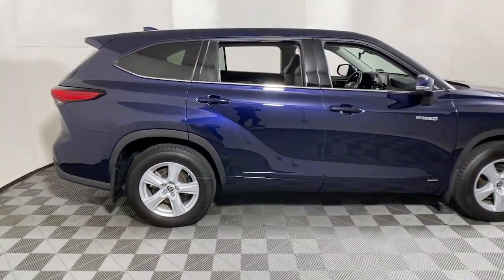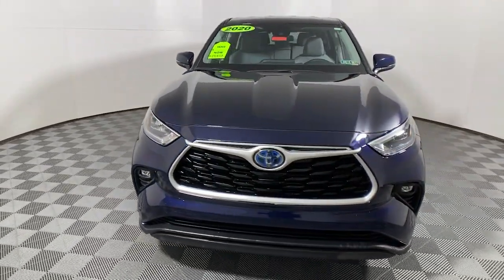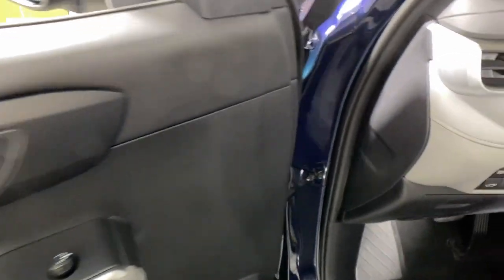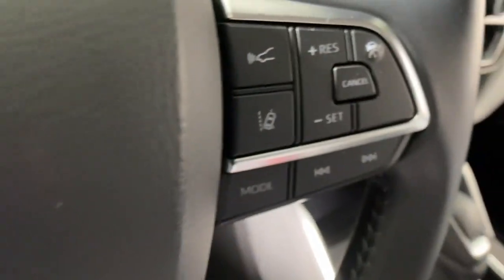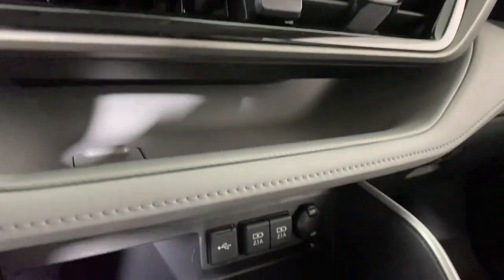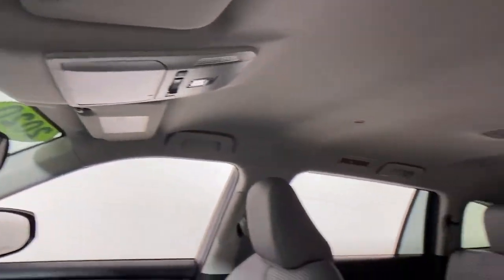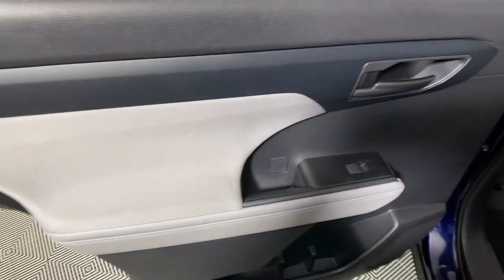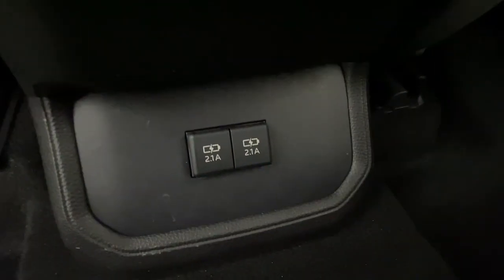2020 Toyota Highlander Hybrid Easton, Allentown, Bethlehem, Phillipsburg and Stroudsburg PA T56462A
Blueprint Used 2020 Toyota Highlander Hybrid LE available in Easton, Pennsylvania at Koch Toyota. Servicing the Allentown, Bethlehem, Phillipsburg and Stroudsburg PA area.

Koch Toyota
3816 Hecktown Rd

TOYOTA FACTORY CERTIFIED, CLEAN CARFAX... NO ACCIDENTS, ONE OWNER, INCLUDES PREPAID MAINTENANCE, ABS brakes, Apple CarPlay/Android Auto, Automatic temperature control, Emergency communication system: Safety Connect, Exterior Parking Camera Rear, Heated door mirrors, Low tire pressure warning, Power Liftgate, Speed control, Steering wheel mounted audio controls, Traction control, Turn signal indicator mirrors. Odometer is 6500 miles below market average! Certified. Blueprint 2020 Toyota Highlander Hybrid LE AWD eCVT 2.5L I4 PDI Hybrid DOHC 16V LEV3-SULEV30 186hpbrbr35/35 City/Highway MPGbrbrToyota Certified Used Hybrids Details:brbr  * Limited Comprehensive Warranty: 12 Month/12,000 Mile (whichever comes first) from certified purchase date. HV Battery Warranty coverage for 10 years/150,000 miles. (2020 model year forward Hybrid-Related) 8 years/100,000 miles, whichever comes first, from original date of first use when sold as new. Fuel Cell Vehicle Warranty 8 years/100,000 mile (whichever comes first) on key fuel cell components. Roadside Assistance for 7 Year / 100,000 Milebr  * Powertrain Limited Warranty: 84 Month/100,000 Mile (whichever comes first) from TCUV purchase datebr  * Transferable Warrantybr  * 174 Point Inspectionbr  * Warranty Deductible: $0br  * Vehicle Historybr  * Roadside Assistance